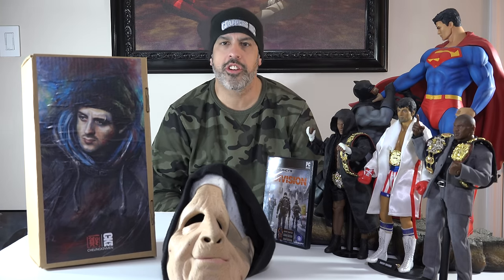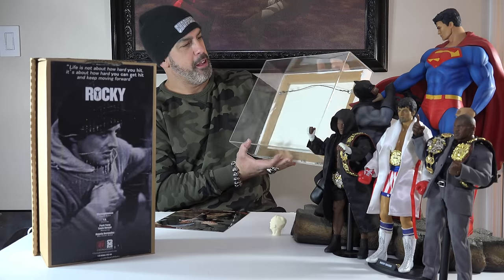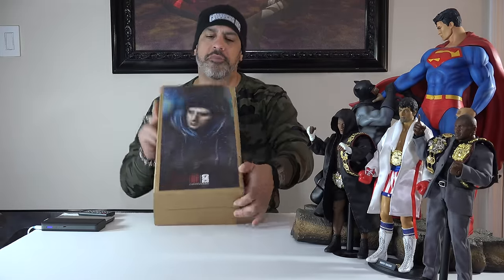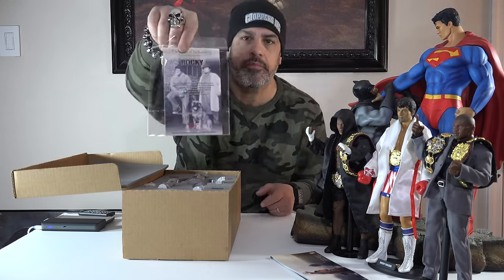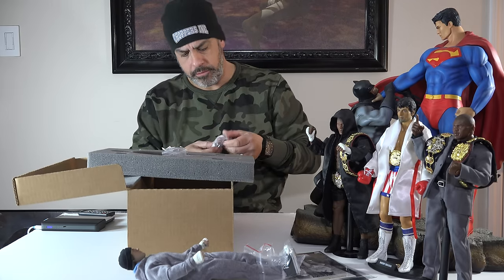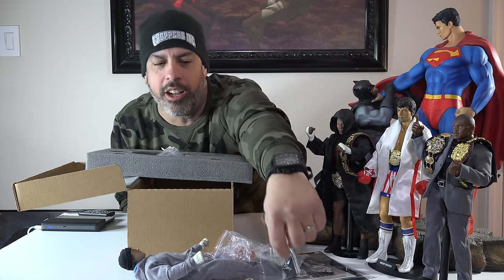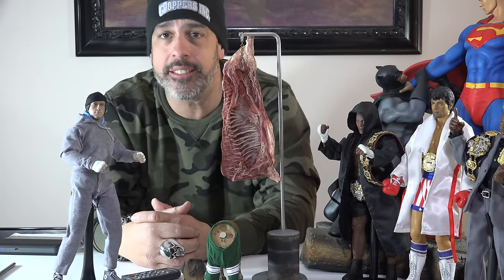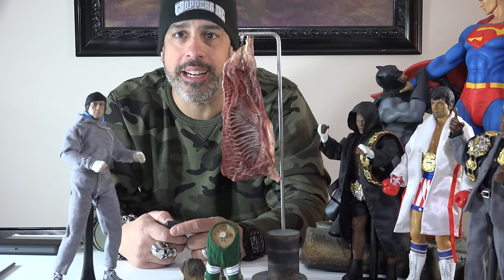ROCKY 1:6 Custom figure By Cheung Kinmen Unbox & quick over view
I want to give a big thank you to Cheung Kinman for making this dream come true for the many fans that were lucky enough to obtain this amazing artwork from him.
 Rocky Balboa (Sylvester Stallone), a small-time boxer from working-class Philadelphia, is arbitrarily chosen to take on the reigning world heavyweight champion, Apollo Creed (Carl Weathers), when the undefeated fighter's scheduled opponent is injured. While training with feisty former bantamweight contender Mickey Goldmill (Burgess Meredith), Rocky tentatively begins a relationship with Adrian (Talia Shire), the wallflower sister of his meat-packer pal Paulie (Burt Young).